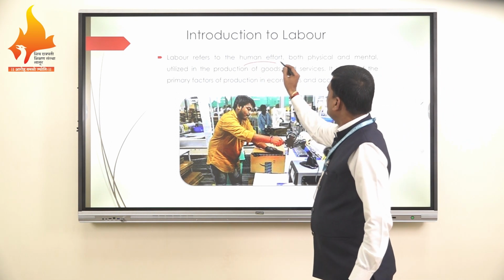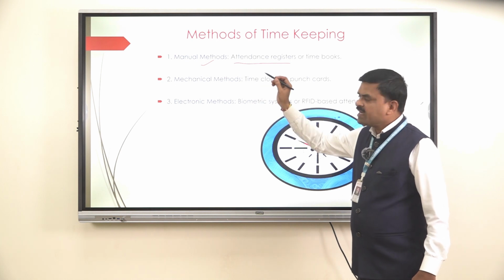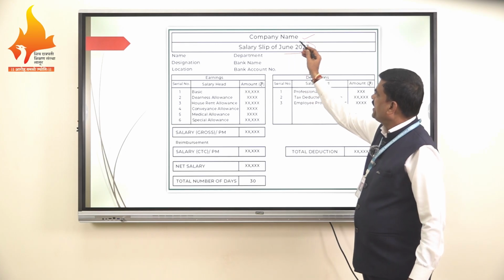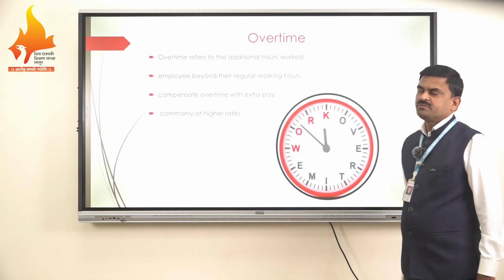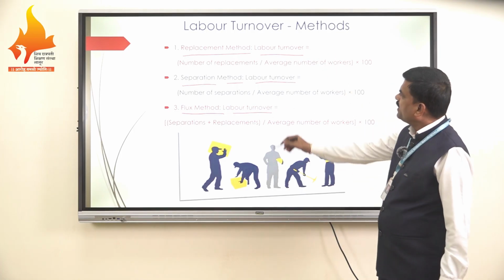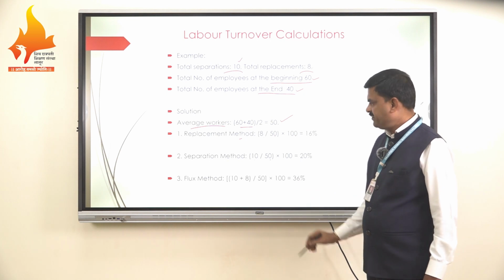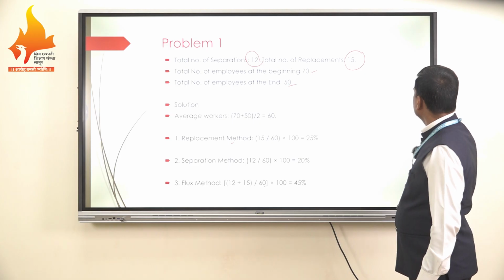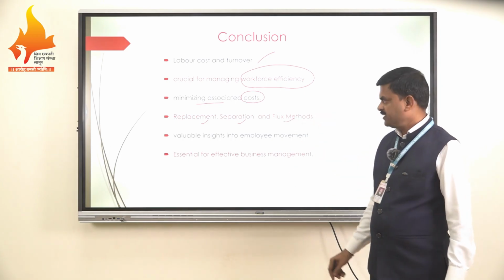Introduction to Labour Cost by Dr. Prakash Rodiya